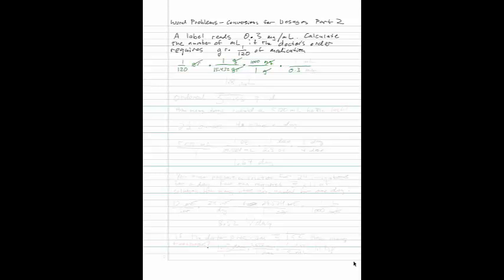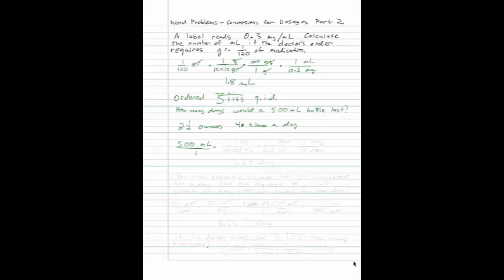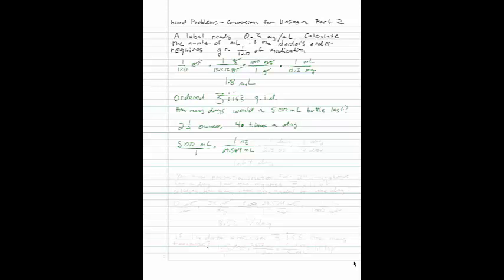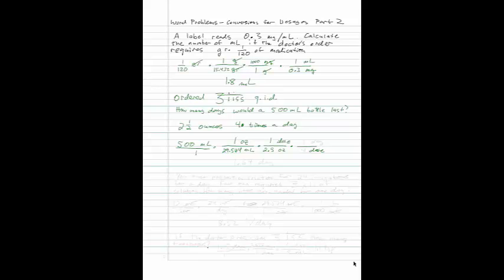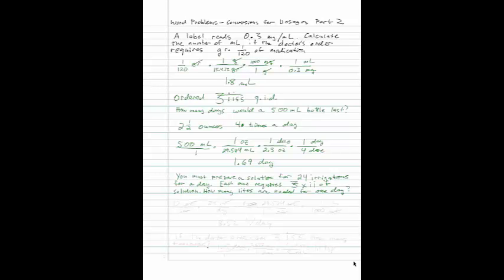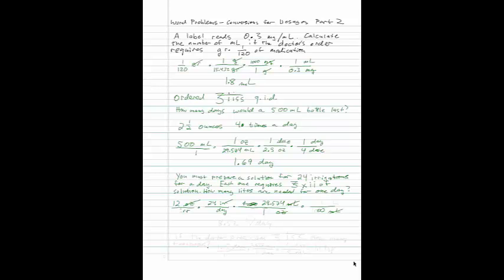Math-1102, Word Problems - Conversions for Dosages 2